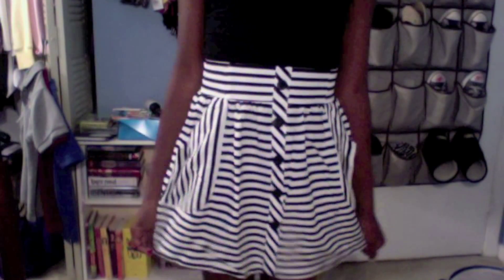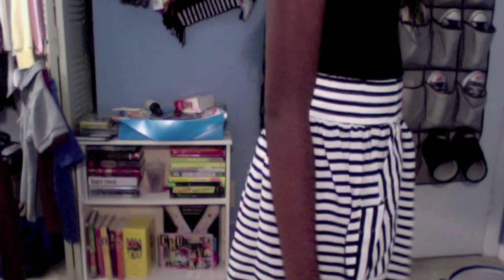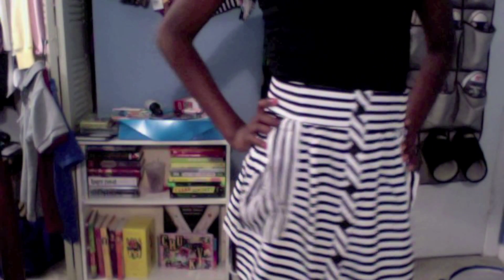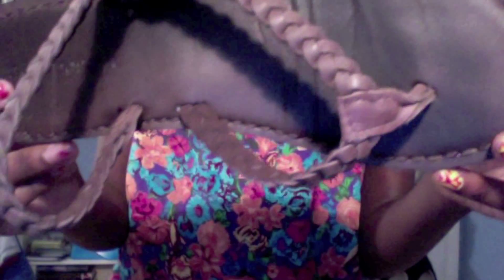Haulleerrr!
First Haul on this channel!

Jay Sean- Hit the Lights